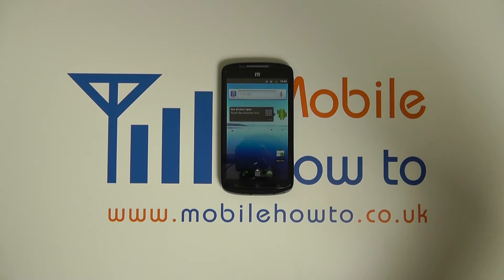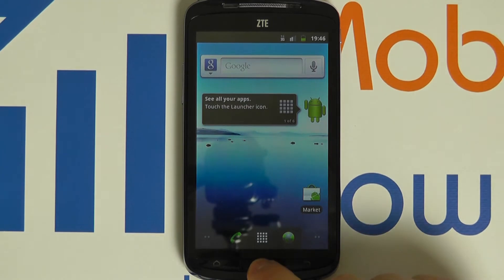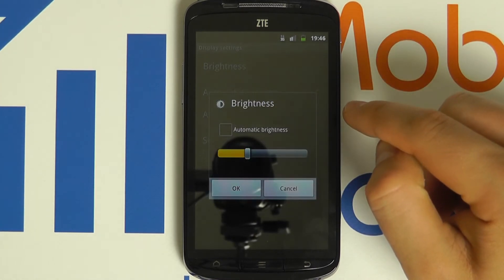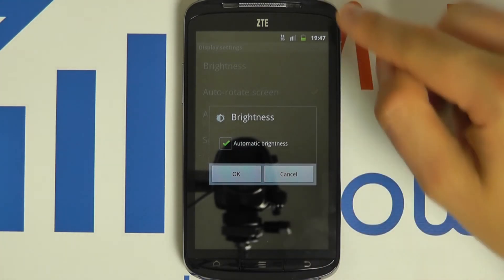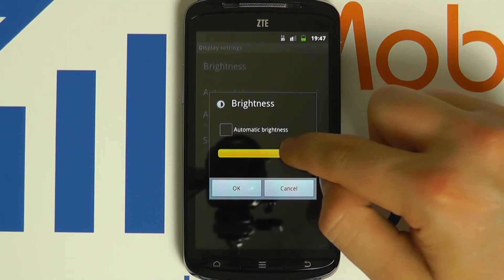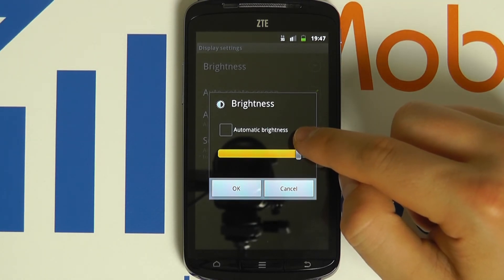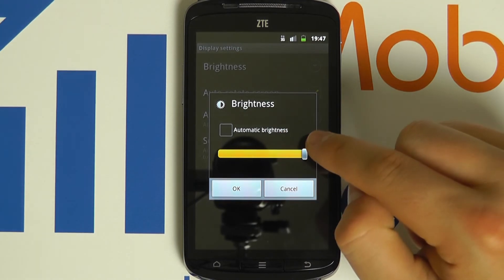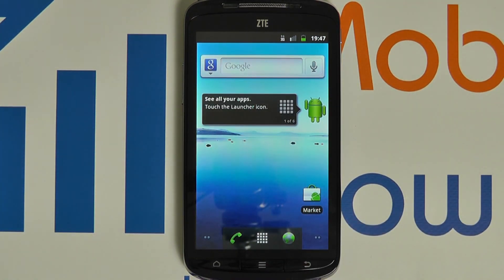How To Change Screen Brightness - ZTE Skate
How to change the screen brightness on a ZTE Skate.